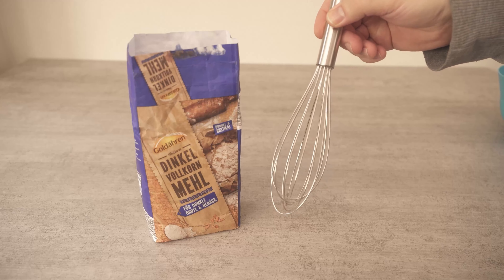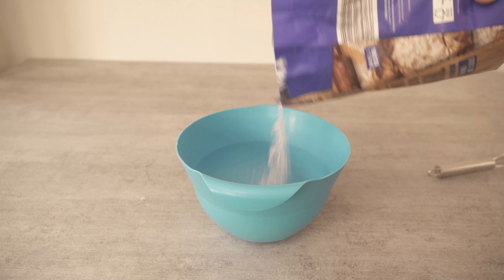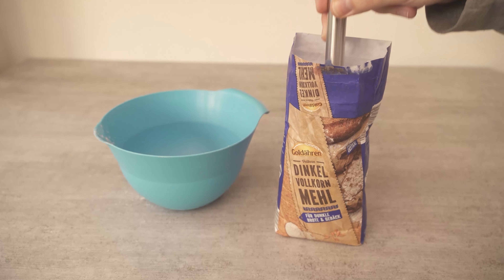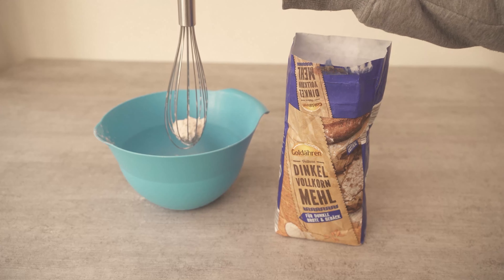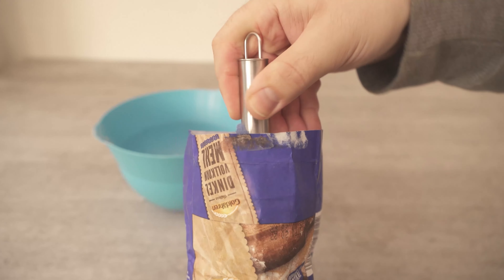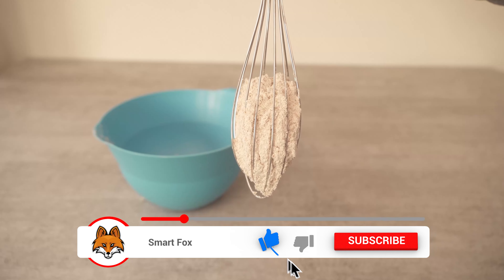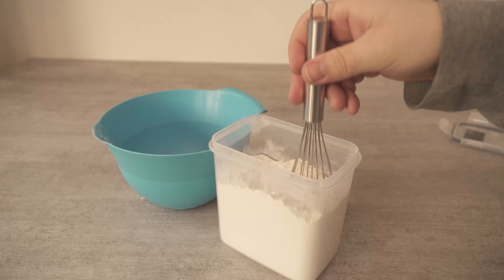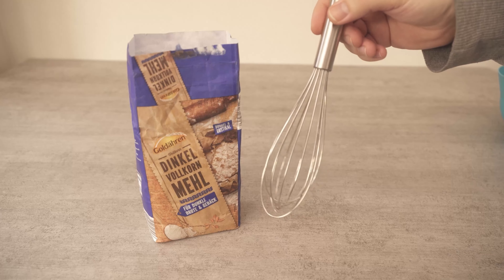EVERYONE is talking about THIS trick💥(EVERYONE is AMAZED)🤯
Have you ever heard of THIS trick? Here I show you how it works!

Have you heard of the trick with a whisk and flour? This trick solves a problem that I'm sure you're familiar with. When you need some flour and you want to dump it from the package somewhere, often something falls beside it.

Instead of doing it this way, you should just use a whisk and take the flour out with it. Because you can easily push the whisk into the flour and then when you pull it out again, the flour gets stuck in it.

Now you can bring the whisk over the bowl and then shake it a little bit. Just like that, the flour will fall down. Have you ever tried this before? In the future, you'll probably always do it this way!